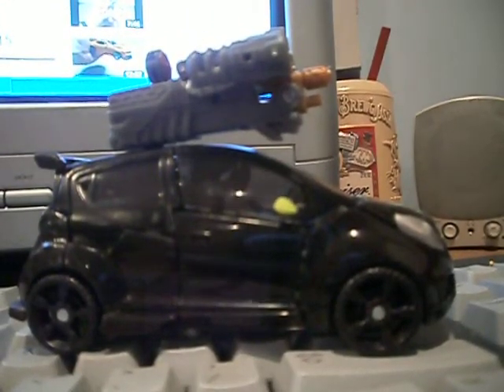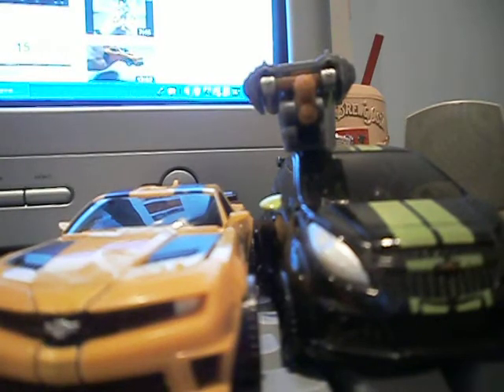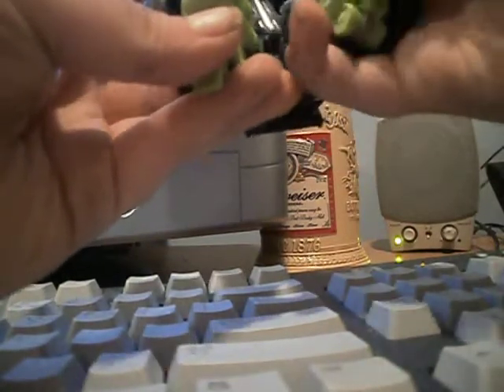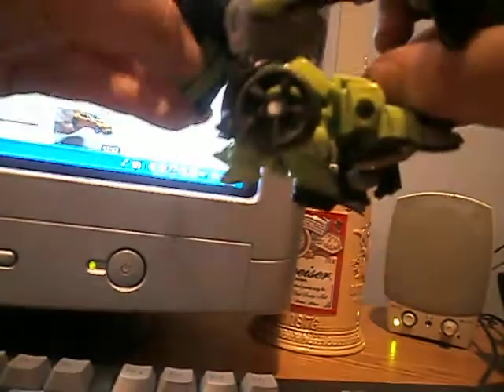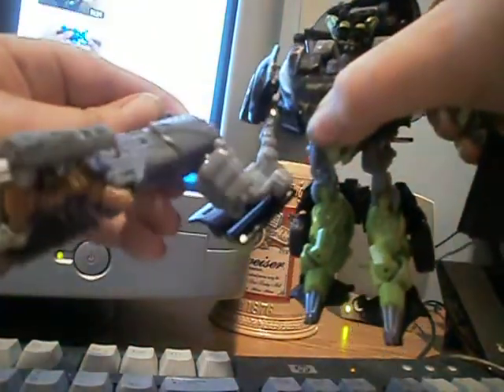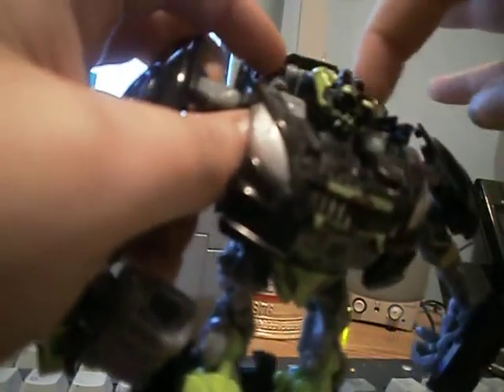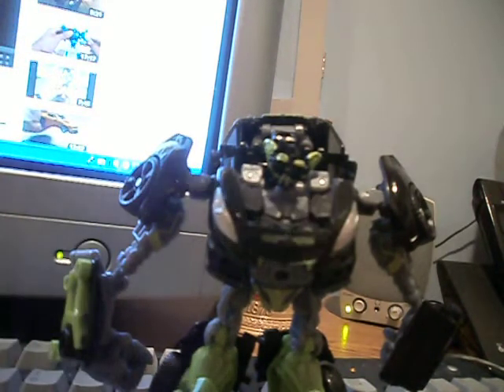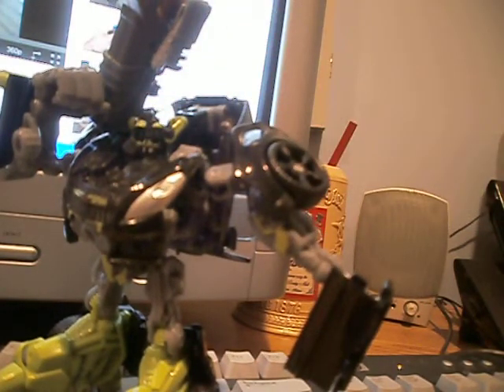transformers dark of the moon delux class skids review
awsome toy